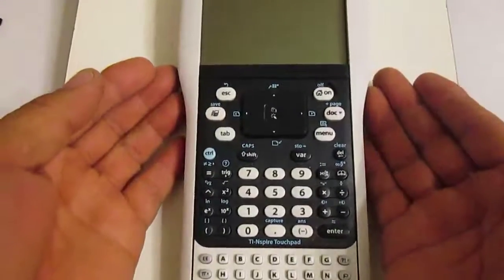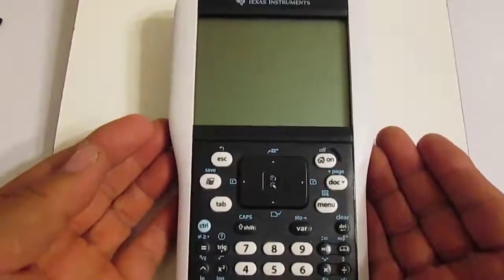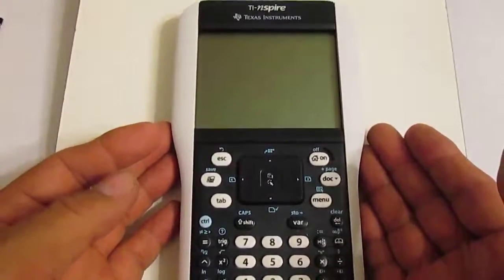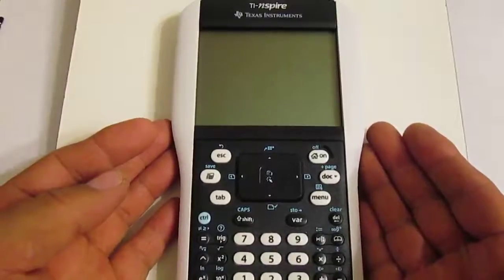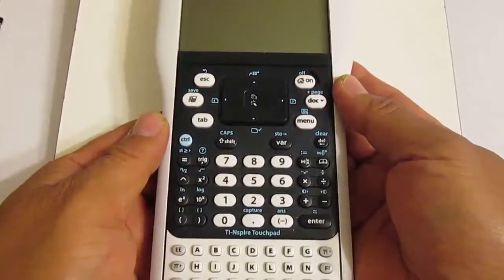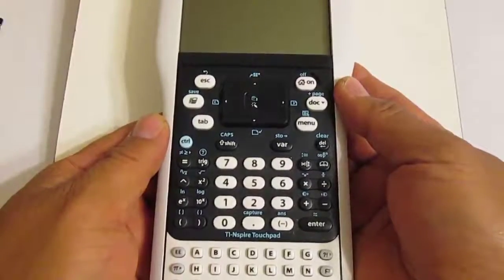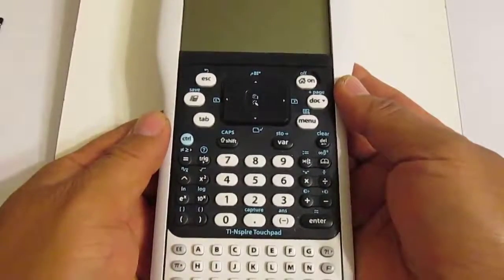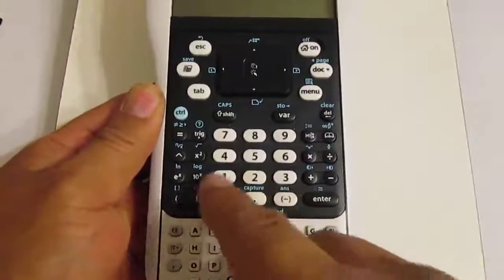How to fix TI-nspire blank screen ( battery corrosion)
I was going to throw away this calculator and now I am glad that I didn't.